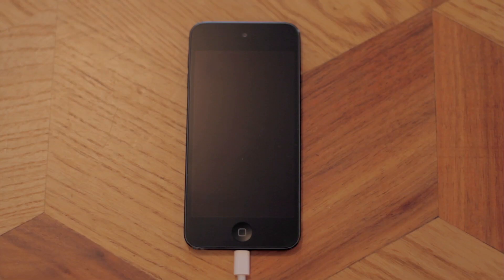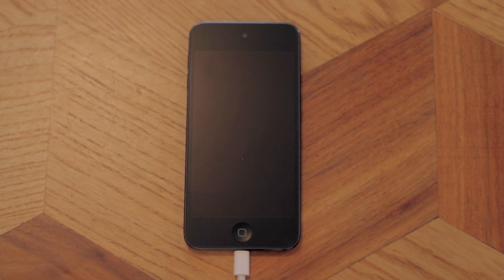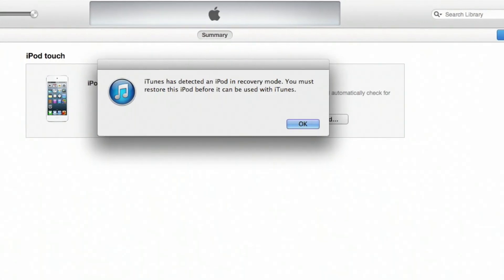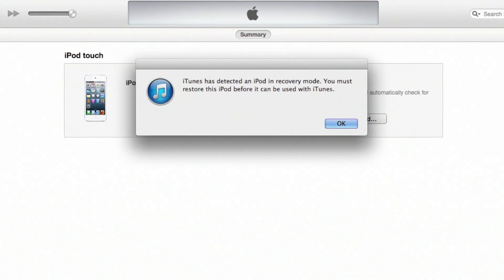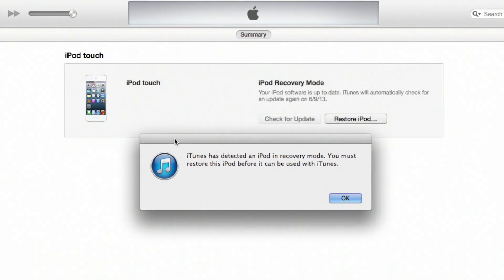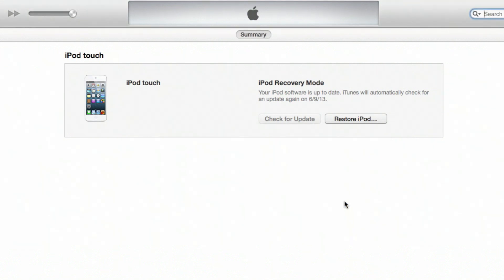iPod Touch 2G Is Stuck in DFU : Apple & iOS Madness!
The acronym DFU stands for "device firmware upgrade." Learn what to do if your iPod Touch 2G is stuck in DFU with help from an Apple enthusiast and Mac hardware technician in this free video clip.

Bio: Nate Pereira worked as a Genius in Apple Retail for nearly 5 years.

Series Description: Apple's iPod Touch, iPhone and iPad devices all run on the same operating system, called iOS. Learn about the ins and outs of iOS with help from an Apple enthusiast and Mac hardware technician in this free video series.